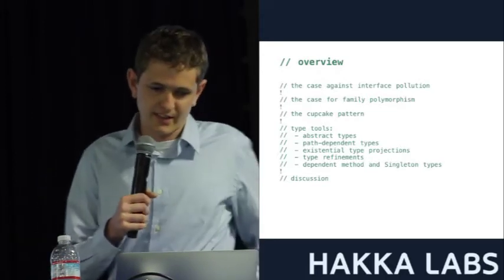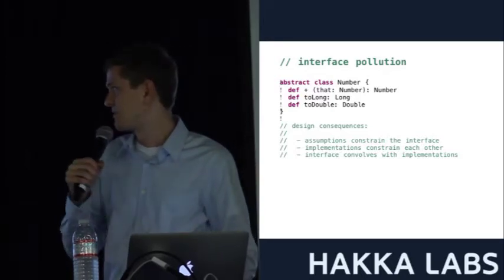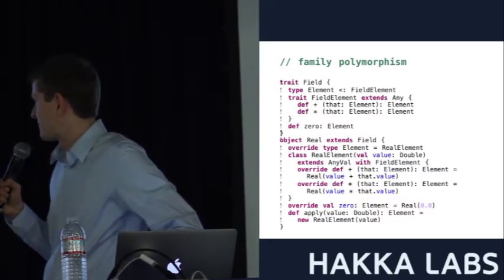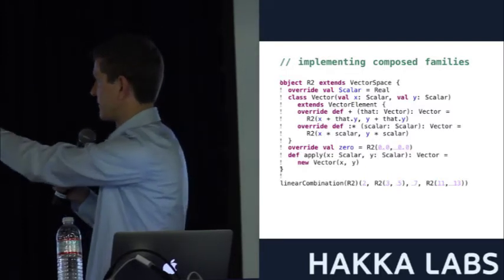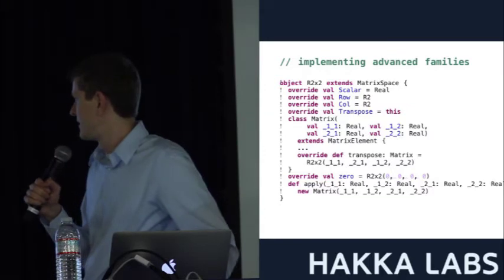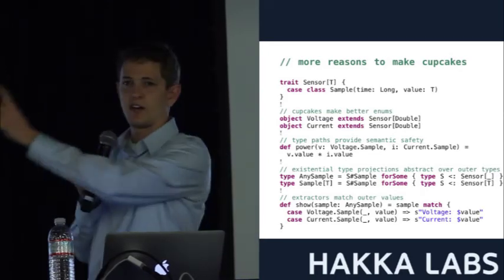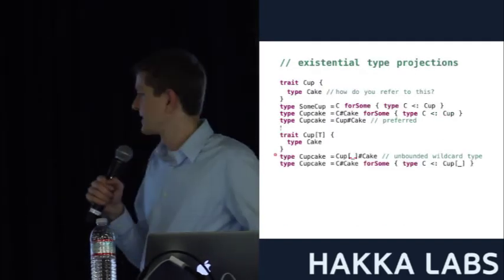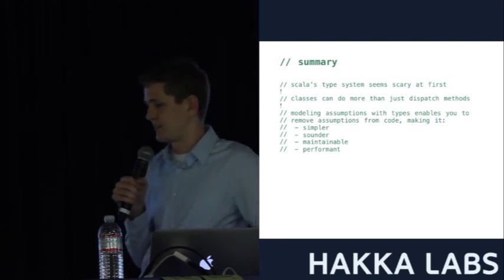Scala Bay Tech Talk - Designing Abstract with Types by Chris Sachs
Type members and path-dependent types breathe new life into objects. This talk focusses on type abstraction, and how to wield it effectively to create simple, robust, performant designs.

Chris Sachs (Senior Software Engineer, Sensity Systems) designed the experimental Scala Basis library, which implements simple collection interfaces with macro optimized extensions providing all auxiliary functions, efficient container implementations, and more.

This talk was given at the Scala Bay meetup hosted by Box.